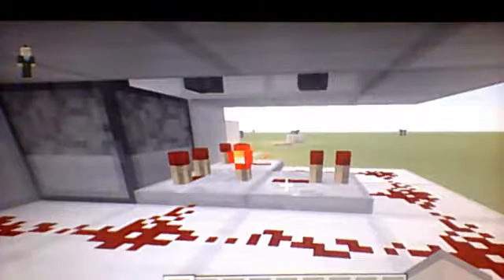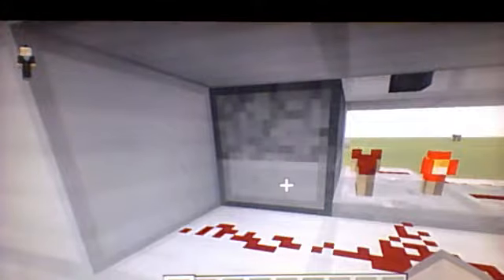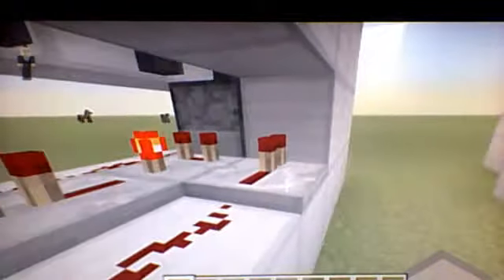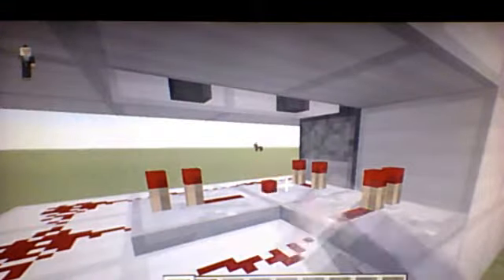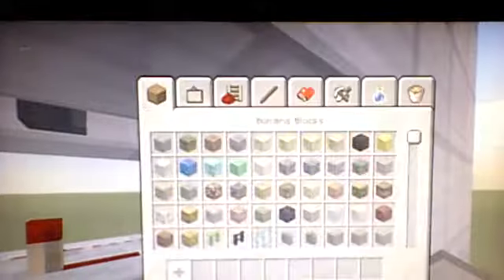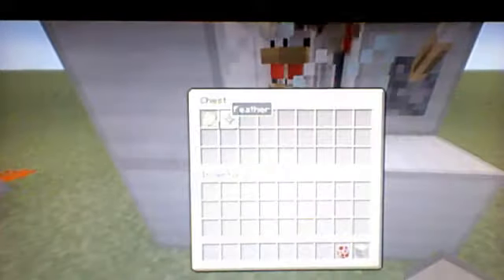RedStone Chicken killer